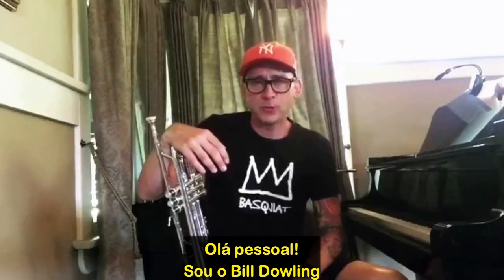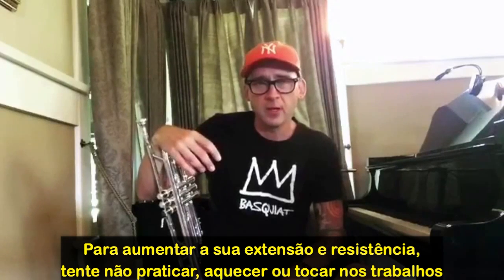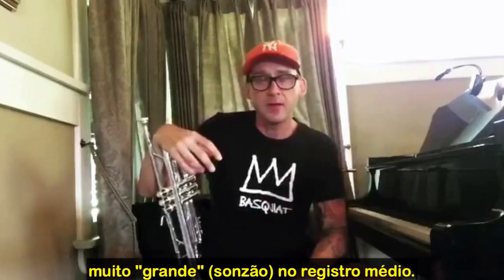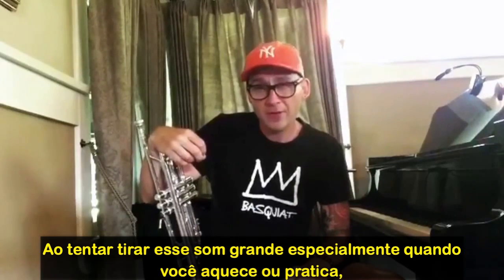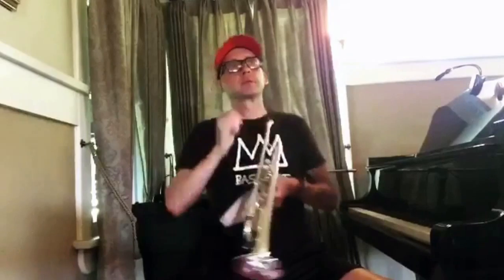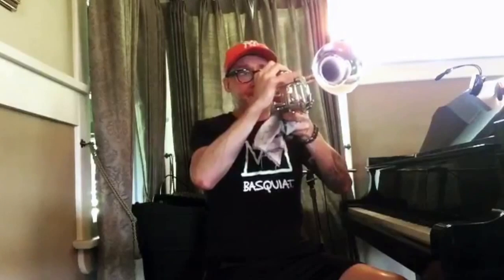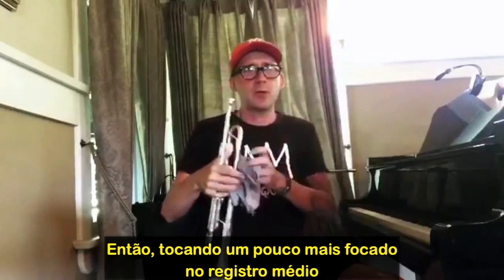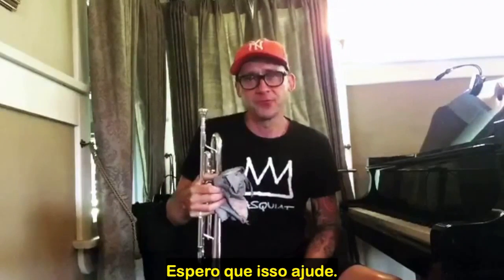Melhorando a Extensão e Resistência no Trompete - Bill Dowling / How to get better on Trumpet RANGE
Você tem dificuldade com extensão e resistência? Então, assista a esse vídeo.
Para melhores resultados, venha estudar com a gente na plataforma Music-2-Go